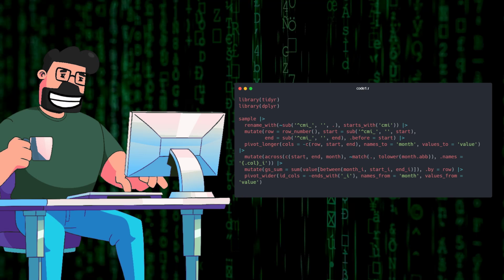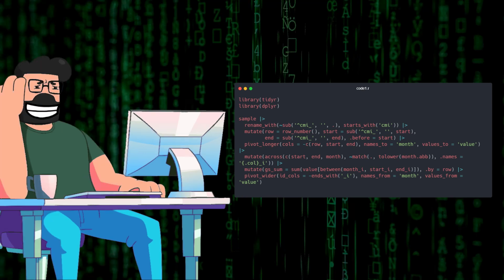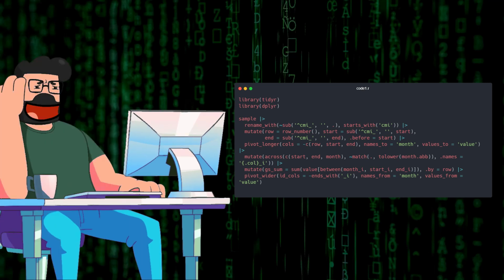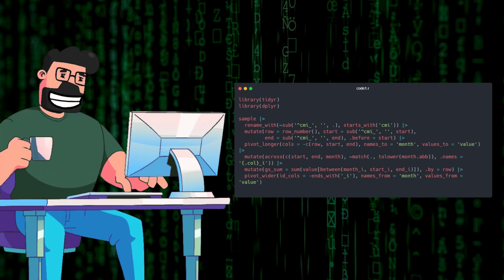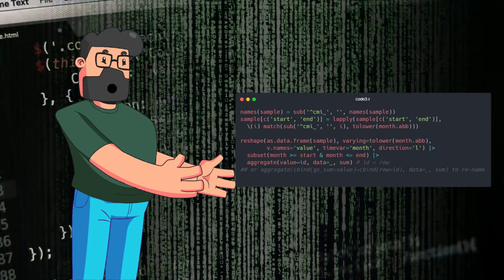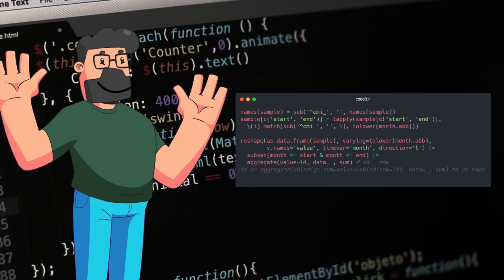R function to calculate row sums with a specified range of column indices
Check out this tutorial on an R function to calculate row sums with a specified range of column indices. Is there an R function to calculate row sums using a range/window of column indices? Watch to find out!

✅ VIDEO INFO:
00:00:00 - Data wrangling problem: optimize sum calculations.
00:00:20 - Reshaping data in R using 'tidyr'
00:00:52 - Data transformed into tidy format; streamlined calculations.
00:01:21 - Column names adjusted, data reshaped, aggregating.
00:01:45 - Final aggregation: sum values per row.

This solution would not have been possible without the contributions of users: frandude and Friede